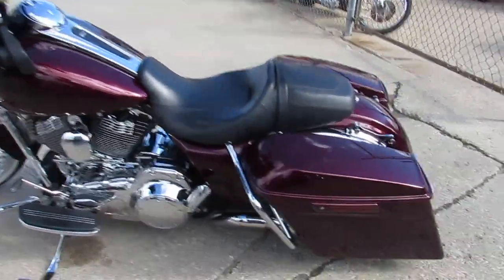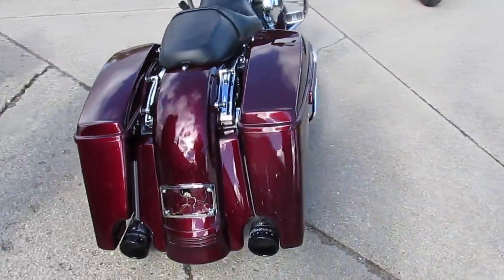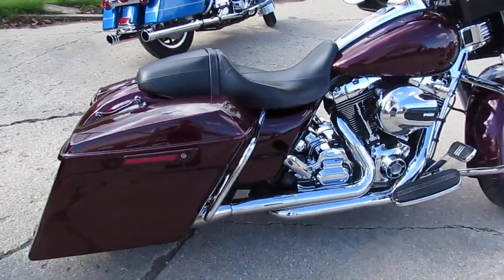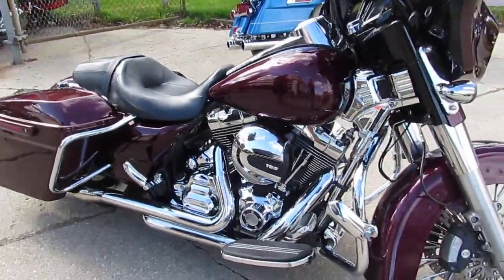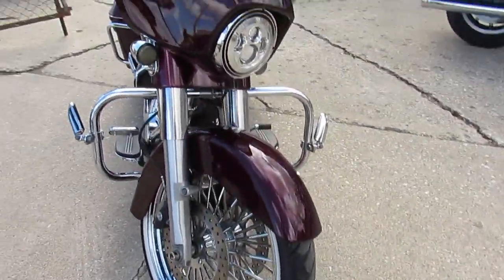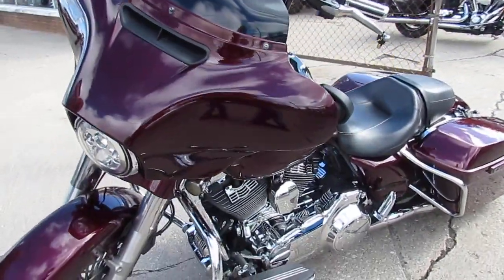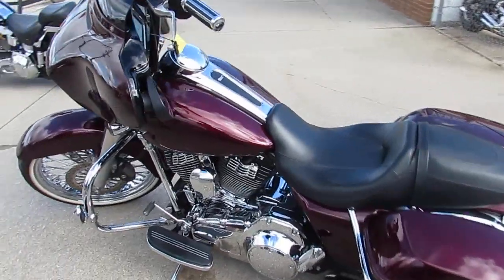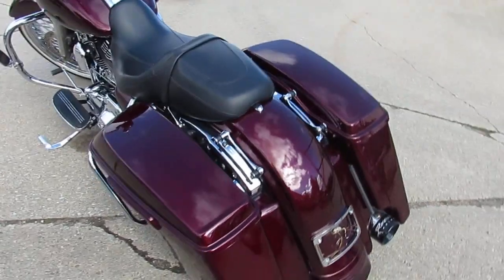2014 Harley Street Glide Special for sale in Michigan U4164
2014 Harley Street Glide Special for sale in Michigan